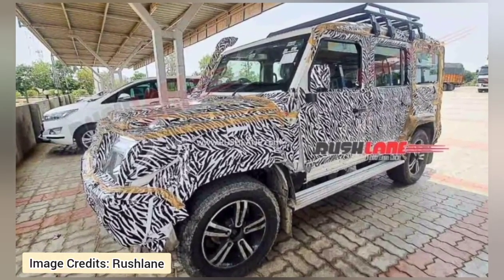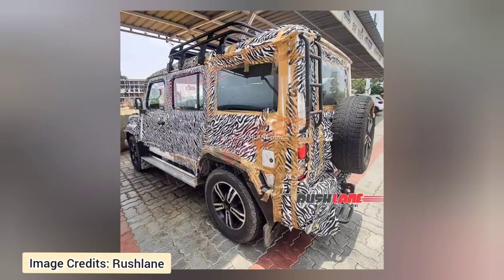Force Gurkha Facelift 2023 Spied Testing 😍| Whats New? | Complete Details Features Interior Exterior